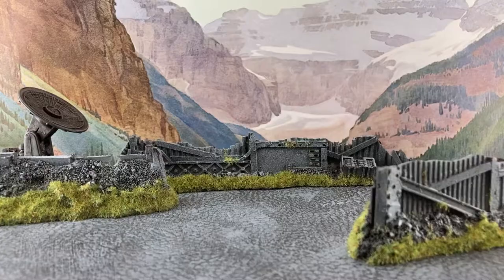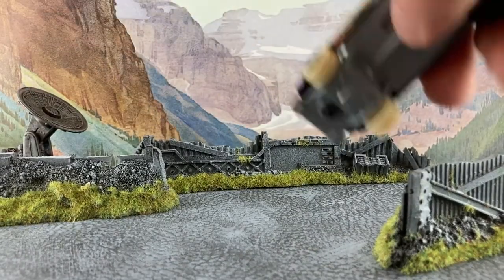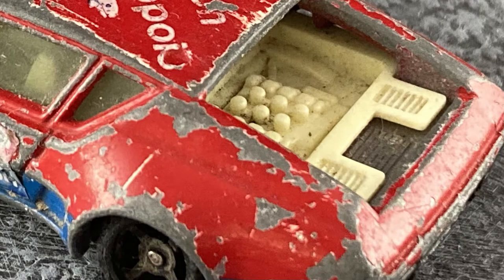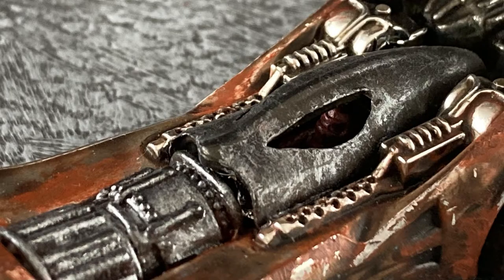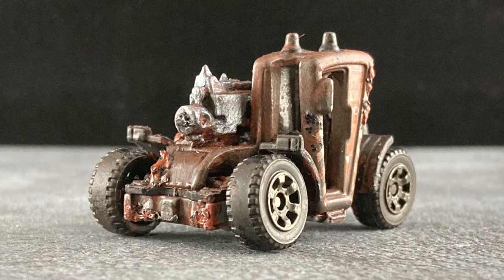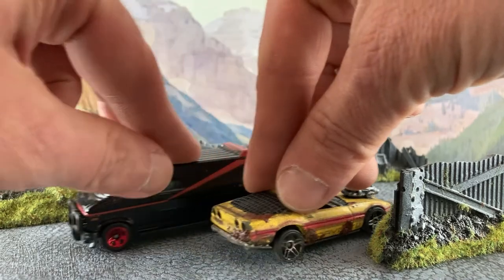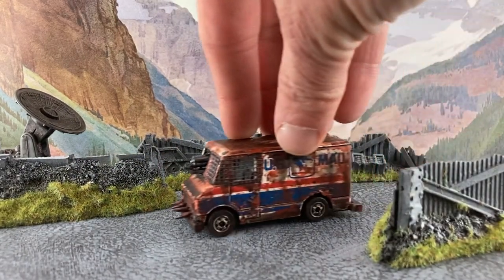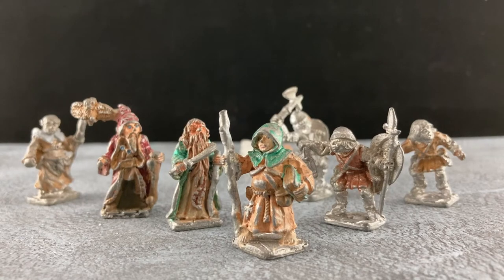The Gaslands Car Show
We take a look at my personal fleet of motor vehicle mayhem for Gaslands. Gaslands is a miniature wargame played with hot wheels cars. While this show case is not of the finest cars the internet has to offer, it is of the actual cars I use in the game. Starting with a new hot wheels out of the box, the Cruiser Bruiser, followed by a old beaten up Renault Alpine. We then look at a Mad Max promo car and another Hot Wheels, the Power Rocket. Followed by  a modified Peterbilt truck and a load lifter turned in to a buggy. We then get a team, a black 80s van and a modified yellow corvette. Followed by my favourite car the Dorge Monarch and then a 1955 F 100 panel van modified for the wasteland. Lastly, there is the Go Postal van and the Gaslands Car Show is all wrapped up.